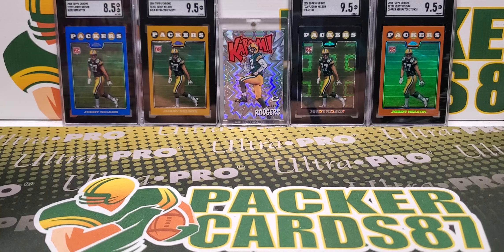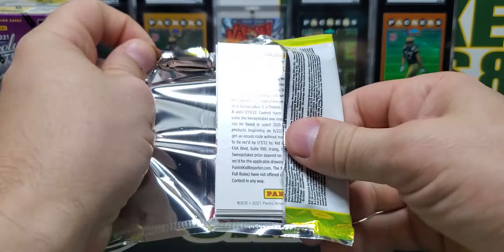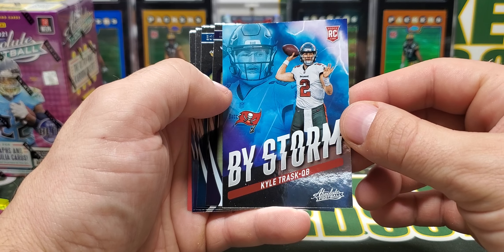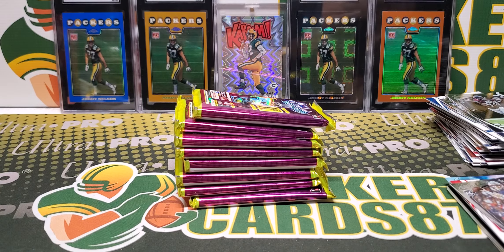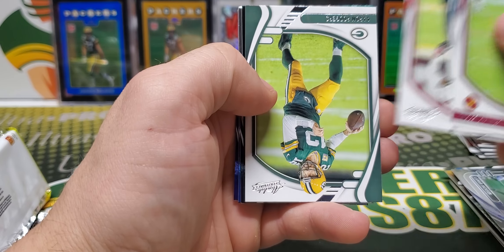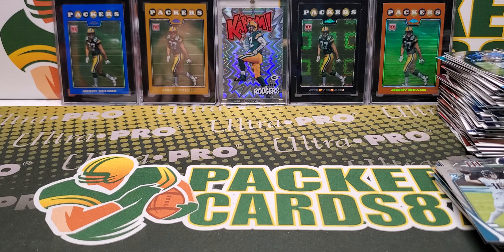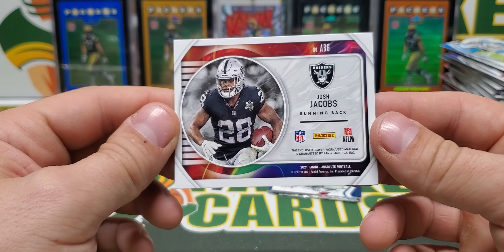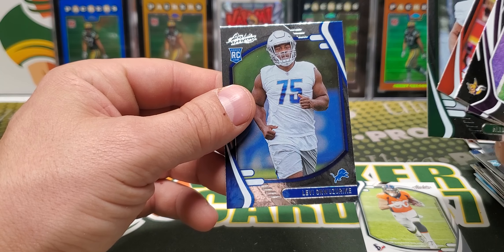2021 Absolute Football Retail Unboxing. Mega Box + 2 Blasters!